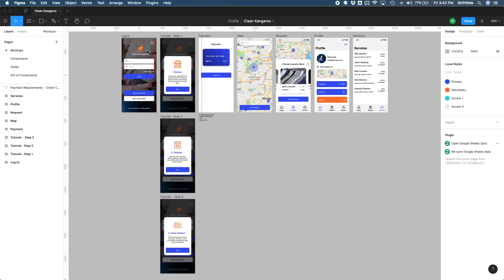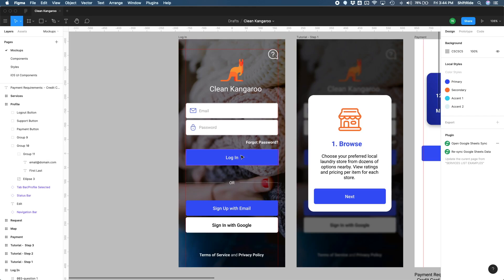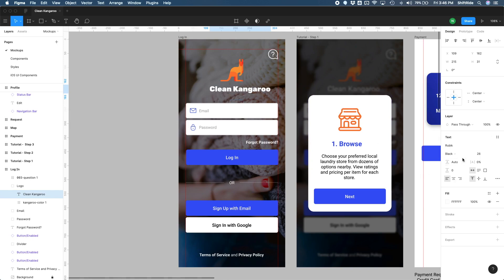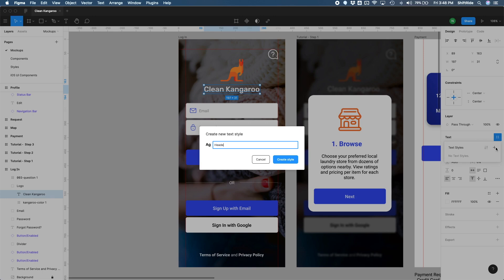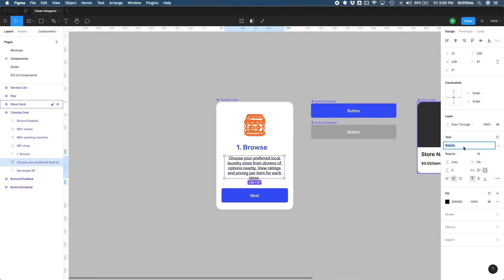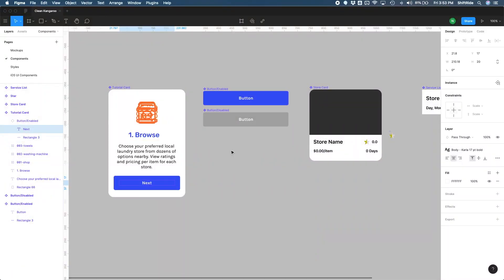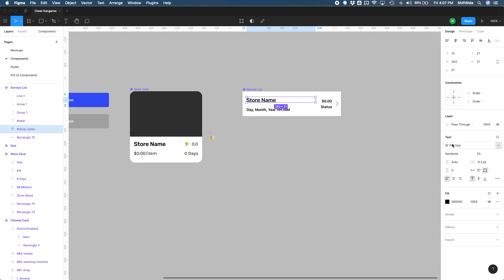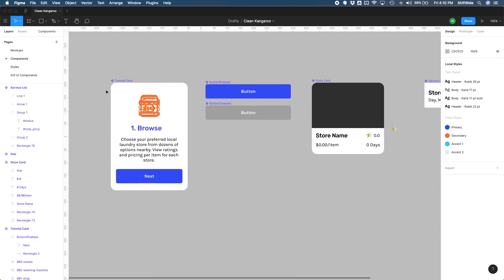419566 30 Creating Text Styles Learn Figma: Design a Full Mobile UI UX